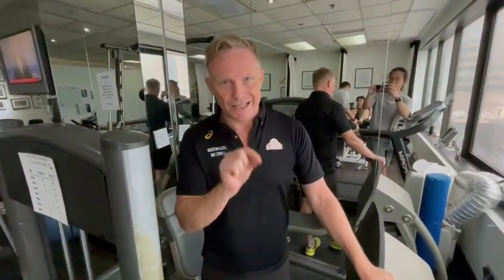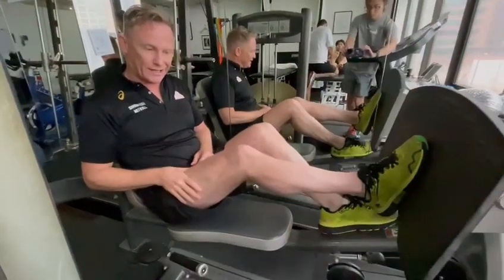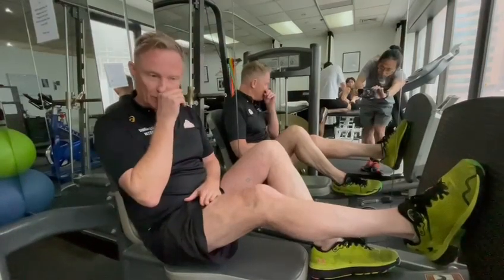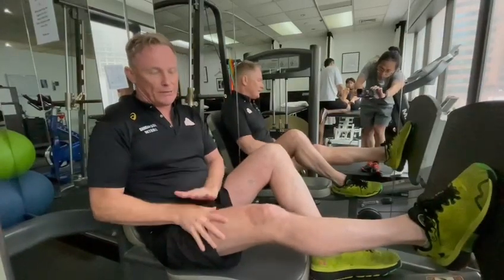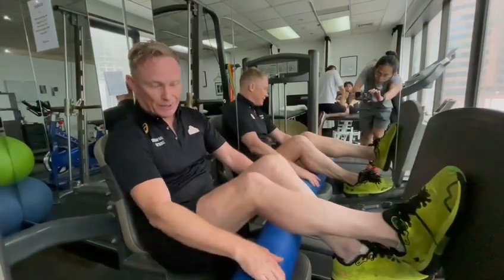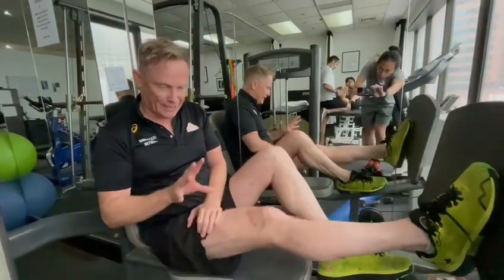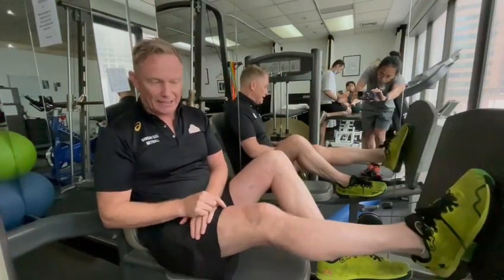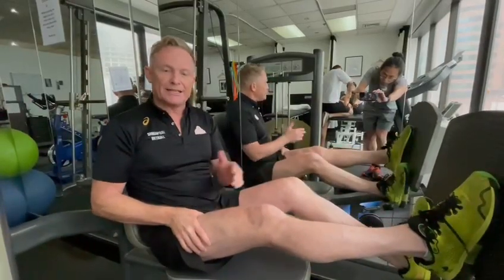Leg press for knee pain - friend or foe?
Is doing leg presses good or bad for your knee when you have knee pain?

With increased knee bend, the forces in the patellofemoral (knee joint) increase. In a knee experiencing pain that is sensitive and grumpy, doing leg presses can be provocative, especially with deep knee bend. However, part of the rehabilitation process require knee strengthening, so how do we reconcile this?

Low range, high load leg presses are the answer. The smaller range reduces the amount of force behind the knee cap and does not provoke pain, while the high load helps to train the quadriceps.